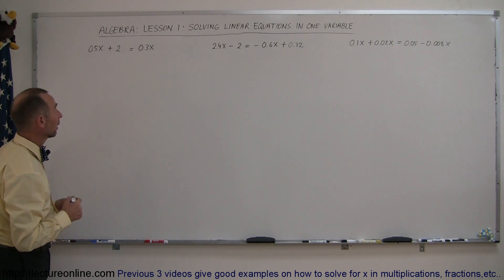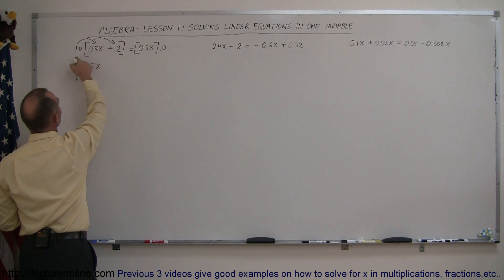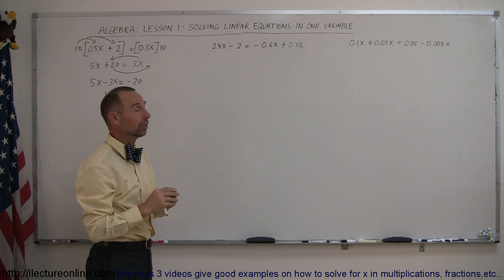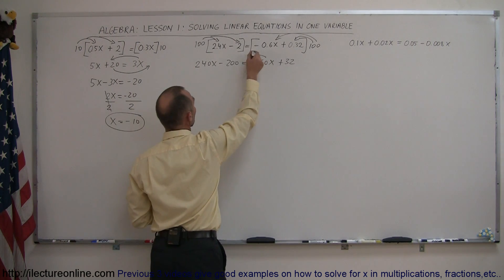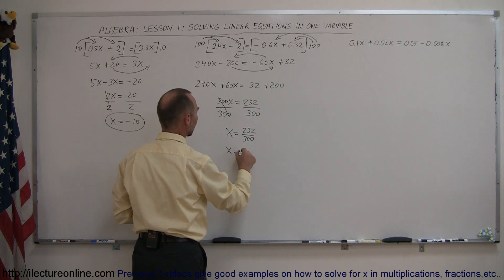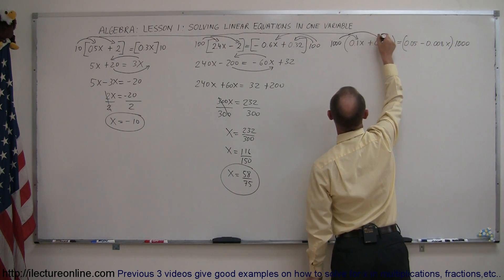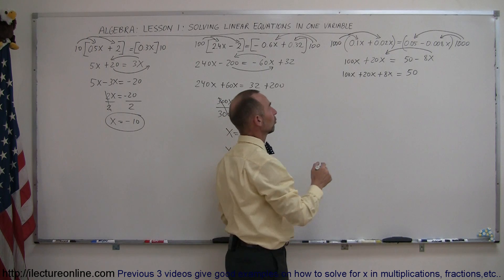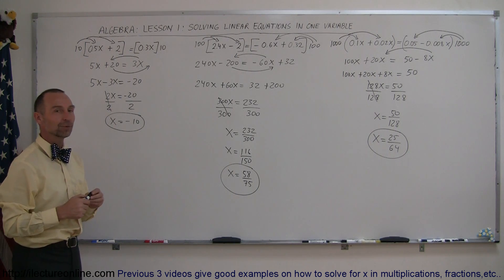Algebra - Solving Linear Equations In One Variable: Lesson 1 (4 of 4) Decimal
In this last of four part Lesson 1 series I will show you how to solve for x in equations involving decimals.